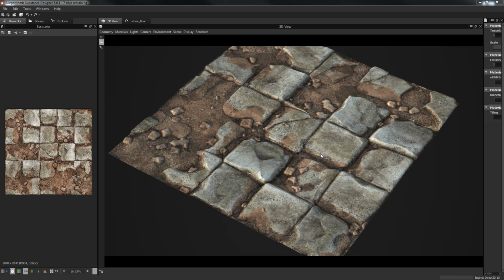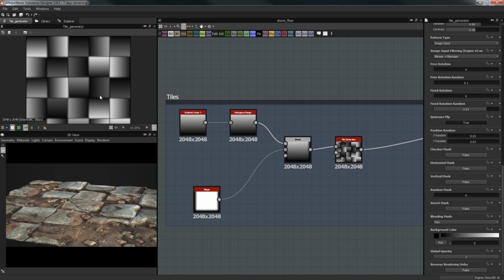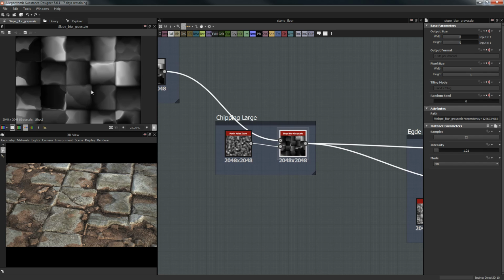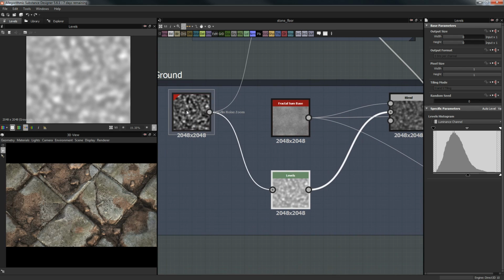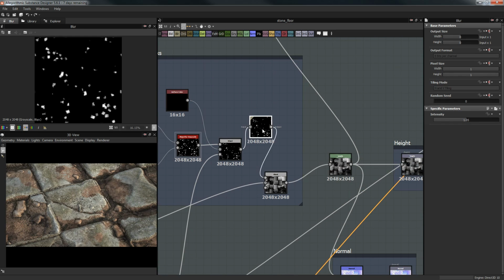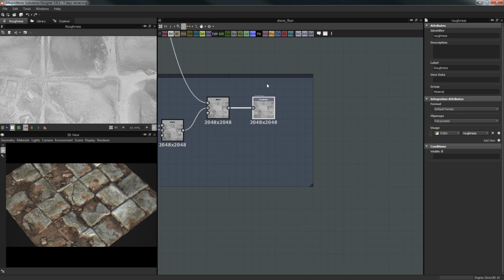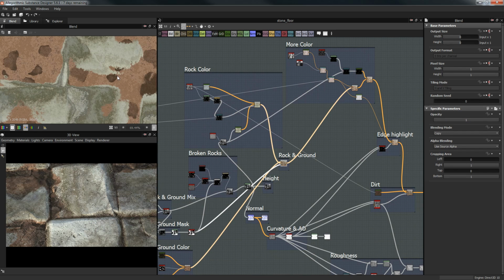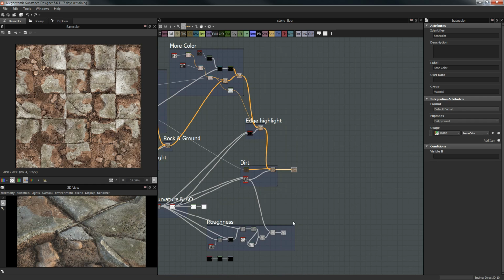Stone Floor - Substance Designer Material Breakdown